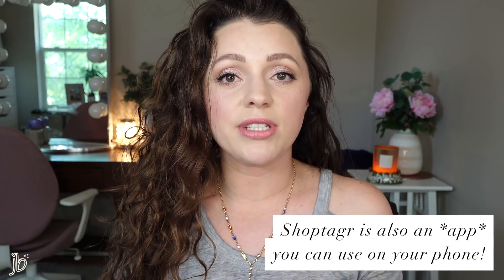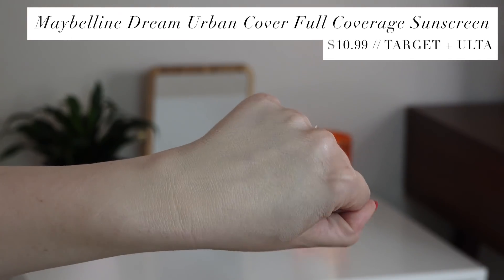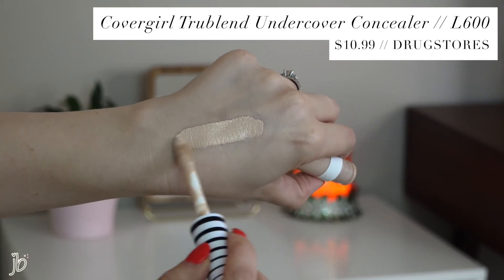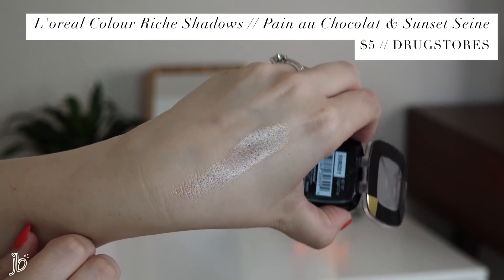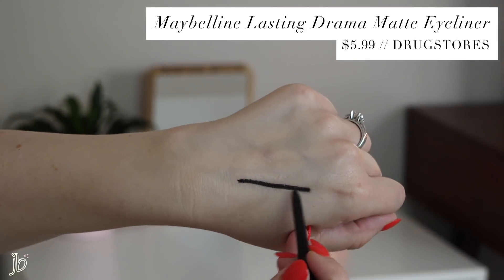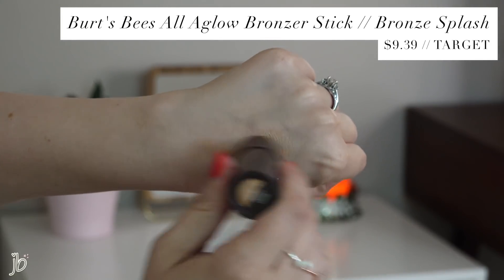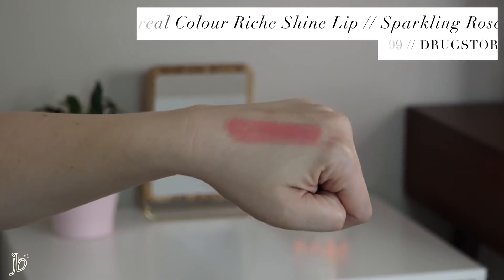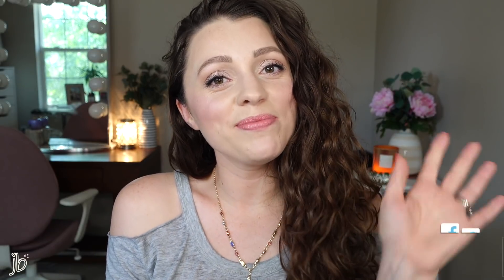NEW DRUGSTORE MAKEUP // Um...THIS CONCEALER, THOUGH!!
Thank you Shoptagr for sponsoring this video and supporting my channel! :)

➙ If you are booking a cruise or a Disney trip, contact my hubby Tyler! He can help you book it & plan it for free!

⊛ Covergirl TruBlend Moisturizing Skin Primer - $5.99
*Apparently they don’t sell this exact one online yet! I bought it at Meijer in my area!

⊛ Maybelline Dream Urban Cover Full Coverage Sunscreen - $10.99

⊛ Covergirl Tru Blend Under Cover Concealer // $10.99

⊛ L’oreal Colour Riche Shadows // Pain au Chocolat + Sunset Seine // $5

⊛ Maybelline Lasting Drama Matte Eyeliner // $5.99

⊛ Covergirl Exhibitionist Mascara // $7.99

⊛ Burt’s Bees All Aglow Bronzer Stick // $9.39

⊛ Flower Beauty Blush Bomb // Bubbly // $9.99

⊛ Burt’s Bees All Aglow Lip + Cheek Stick // $9

⊛ L’oreal Colour Riche Shine Lip // Sparkling Rose // $7.99

OTHER MAKEUP I MENTIONED/USED:

⊛ Concealer Brush I’m Using
⊛ Brows: LA Girl Shady Slim Brow Pencil // Brunette
⊛ Eye Primer I used
⊛ Brush I used for eye primer
⊛ Fluffy Eyeshadow brush I used
⊛ Brush I used for cream bronzer
⊛ Essence Lash Extension mascara
⊛ J. Cat Pearl Luminizer Powder